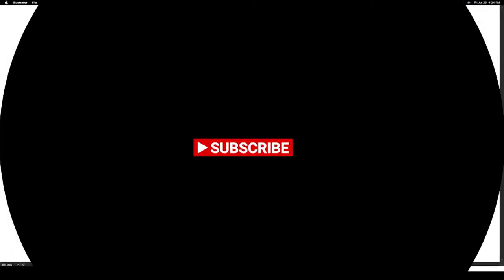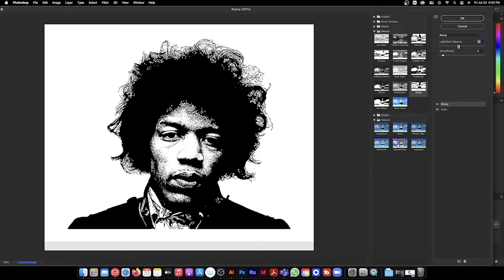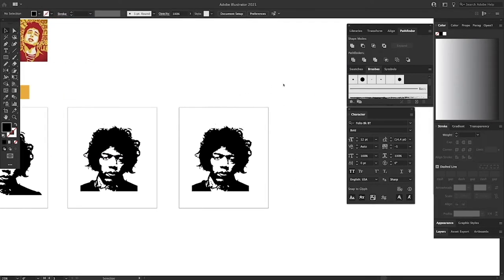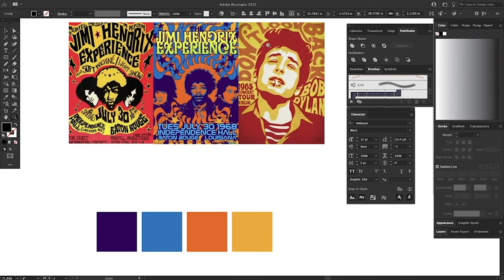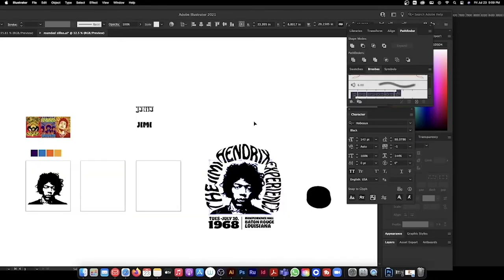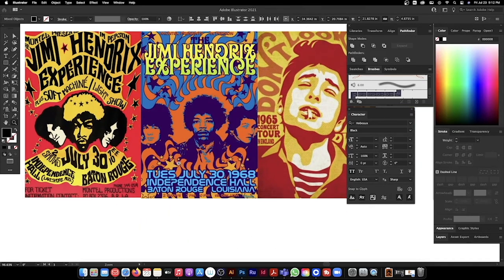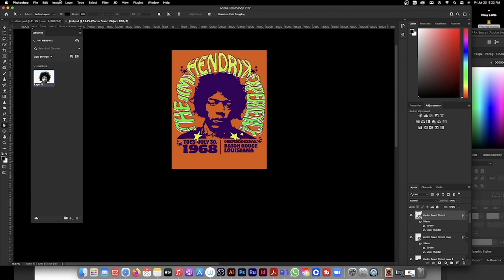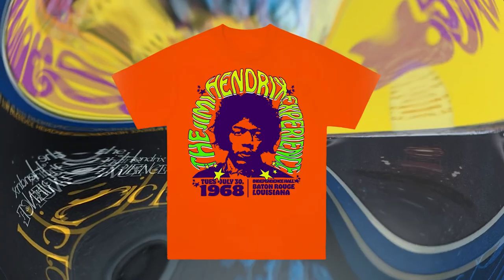HOW TO DESIGN A DOPE T-SHIRT FOR MERCH (PHOTOSHOP TUTORIAL)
HOW TO DESIGN A DOPE T-SHIRT FOR MERCH. This is a full photoshop tutorial on how to design a merch t-shirt. Use these professional design steps to develop your own t-shirt for your own brand or client.  This type of Style is from old jimi hendrix gig posters in the late 1960's. This vintage look has been used on big clothing brands out today and have always been a big trend. Apply this same look on to your own trippy psychedelic style vintage t-shirt. I hope you enjoyed this video.

Photoshop Punk Trip Gradient Map Presets. (Have Fun).